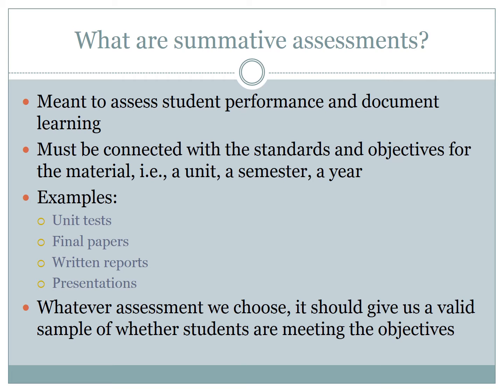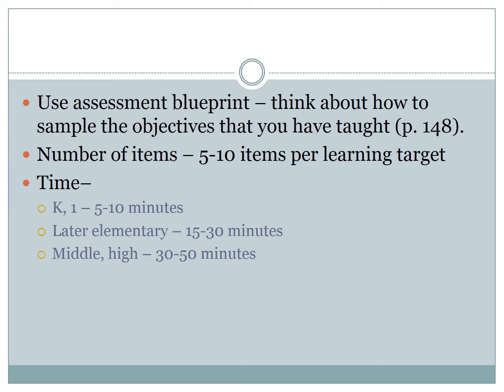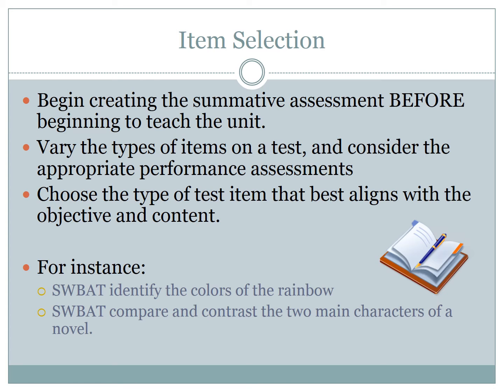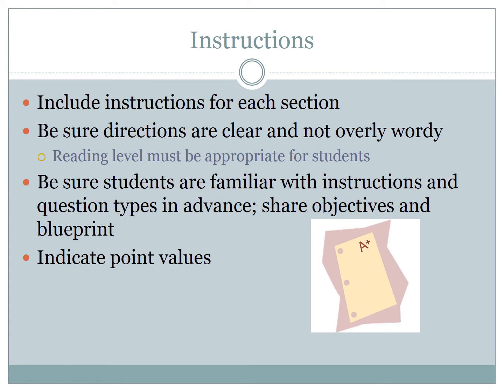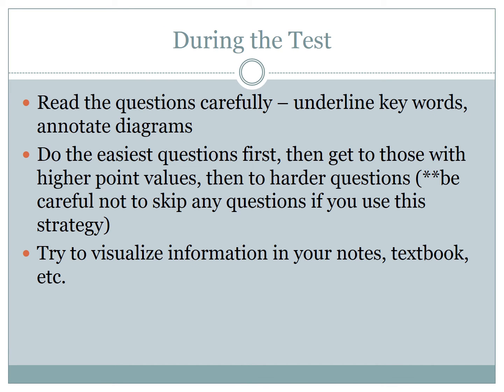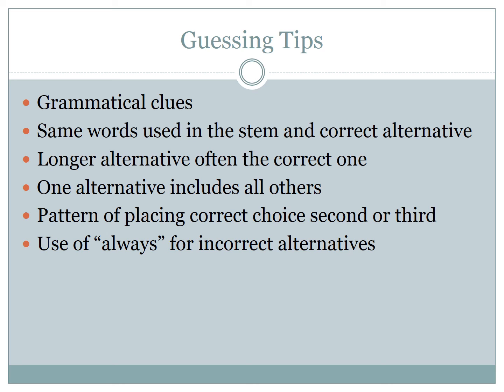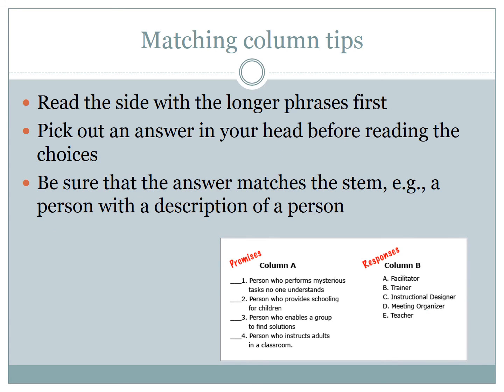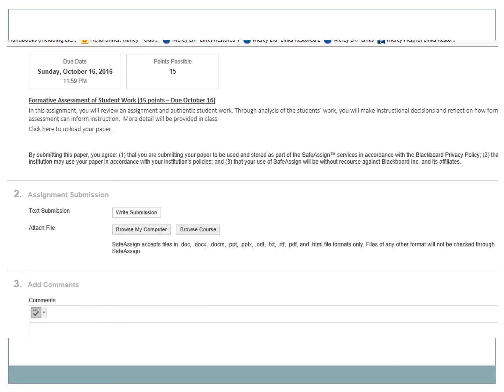Lesson 6 Summative Assessment